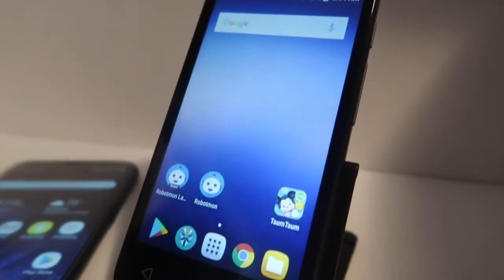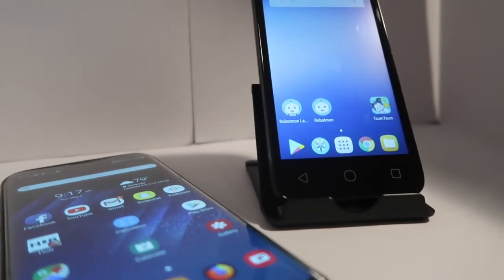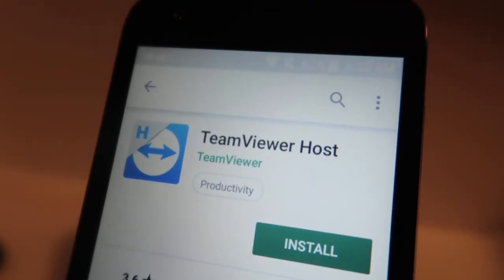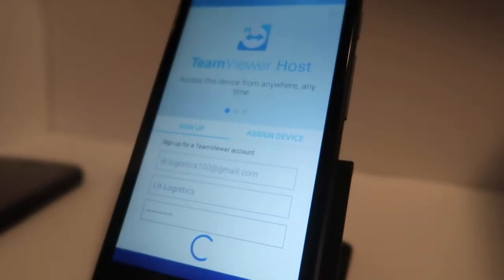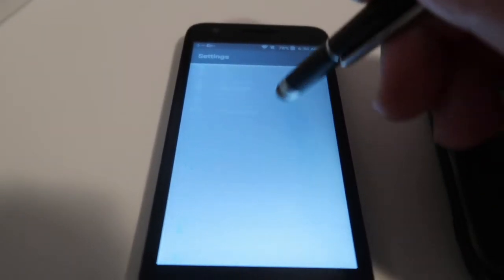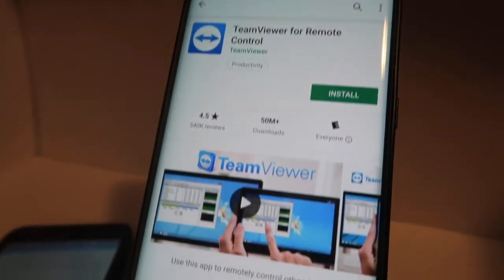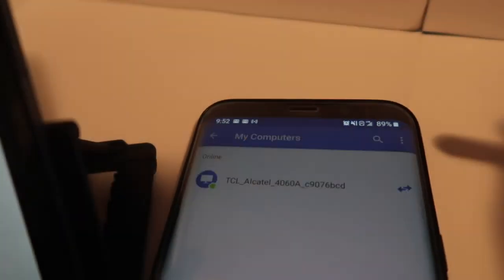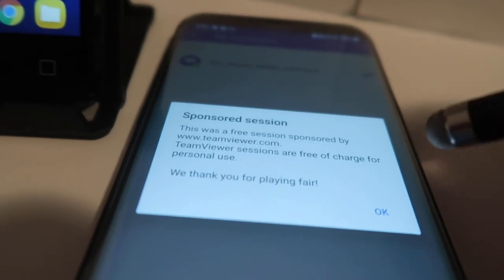Don’t Lose Control—Access Your Android Remotely Anytime, Anywhere!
In this quick tutorial, I’ll show you how to use TeamViewer to securely access your Android device, iPhone, or computer over the internet. Whether you're traveling, troubleshooting for friends, or just managing devices from afar, remote access is a game-changer. I used this while running "Tsum Tsum Autosending" using "Robotmon", but this phone model is now discontinued.

- How to install TeamViewer on Android, iOS, and desktop

- How to set up remote access from anywhere (no root required)

Perfect for remote work, tech support, or staying connected on the go.